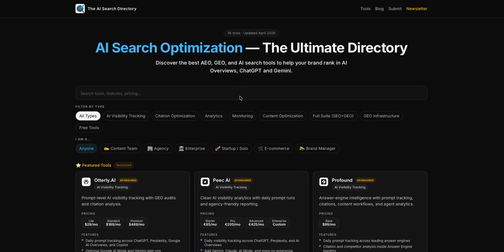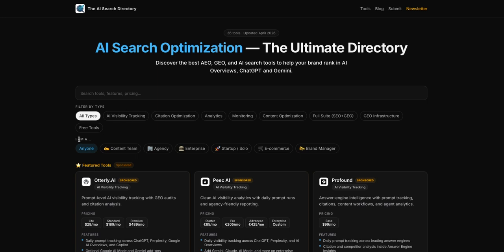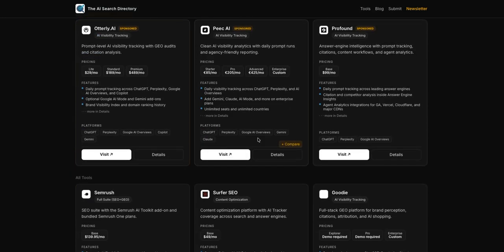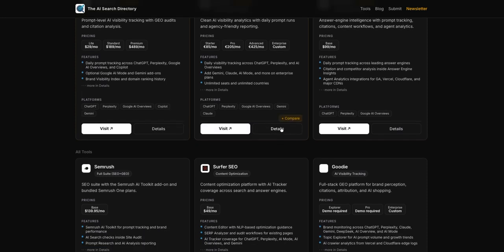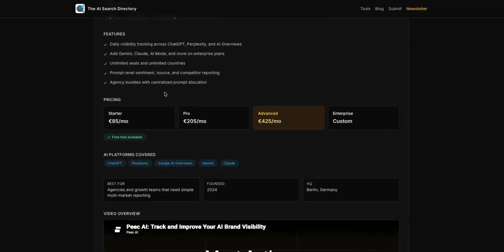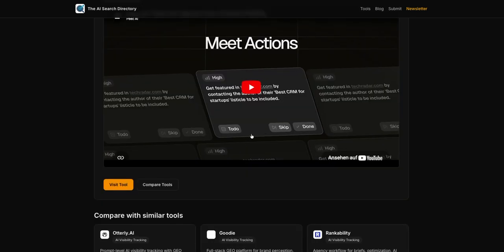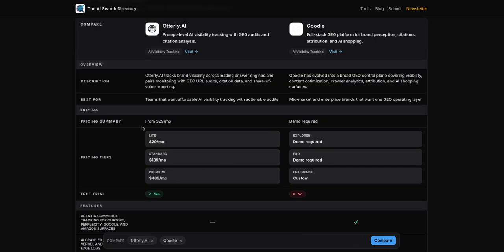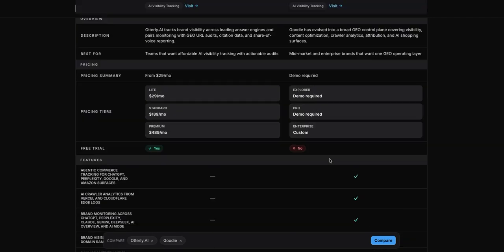The AI Search Directory - Every tool that gets you found by AI, in one place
AI search is replacing Google for a growing slice of queries. ChatGPT, Perplexity, Gemini. They are all answering questions your potential customers used to Google.

But most marketers and founders have no idea which tools help you show up there.

This video introduces the AI Search Directory, a powerful tool for finding various artificial intelligence search optimization solutions. It’s perfect for anyone looking to navigate the world of ai tools and improve their search engine optimization efforts. The platform offers an intuitive interface to filter and locate the right resources, making ai for beginners and experienced users alike easier to understand..

If you've been trying to figure out your AI search stack, this is the 5-minute shortcut.